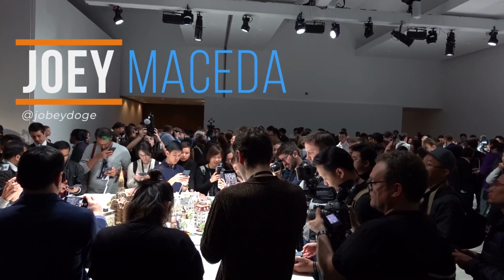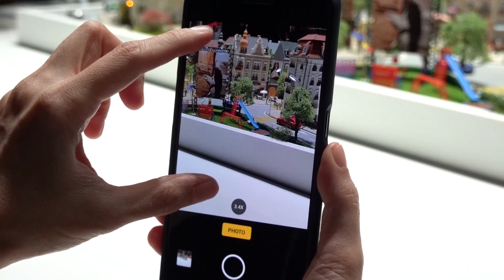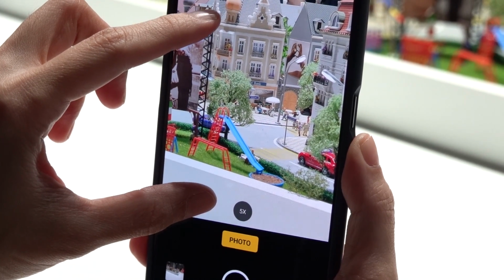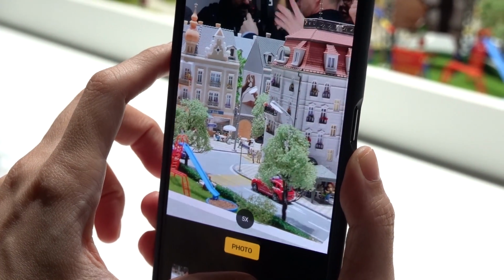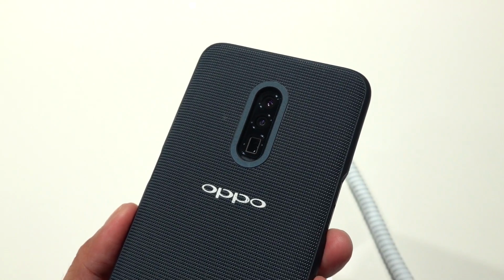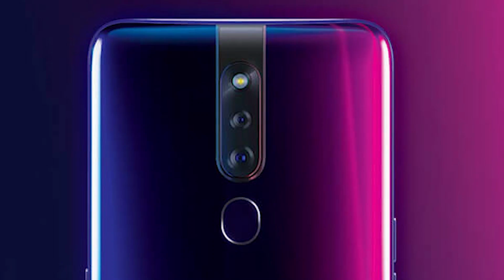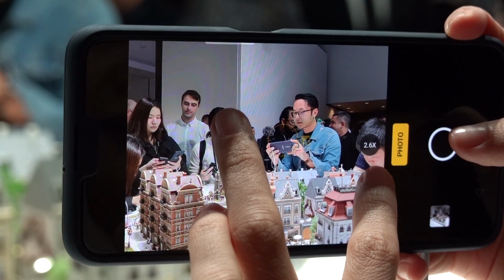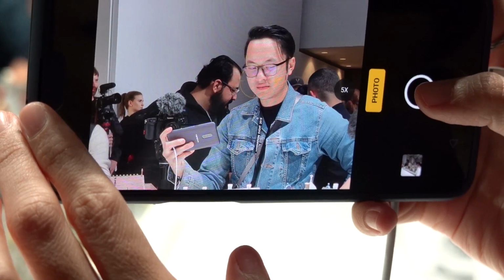OPPO 10x Lossless Zoom: Hands-on